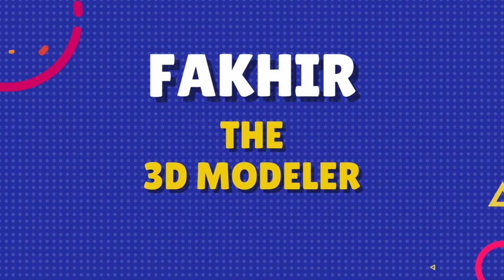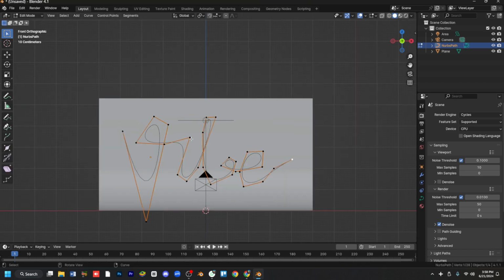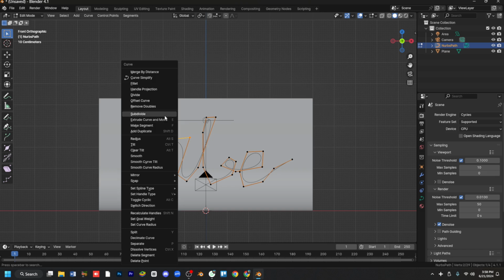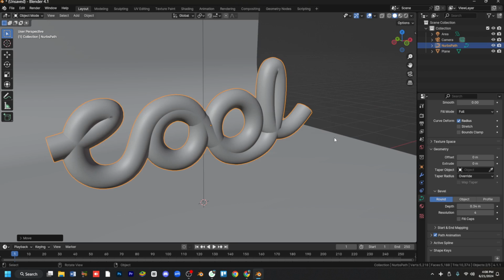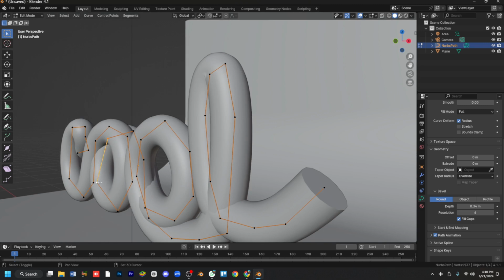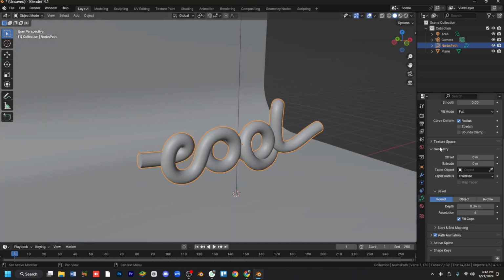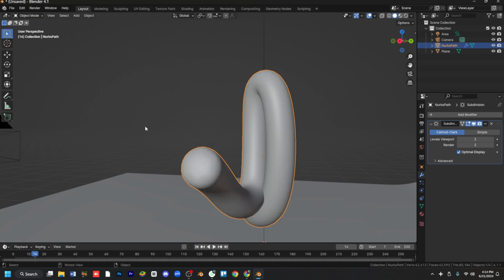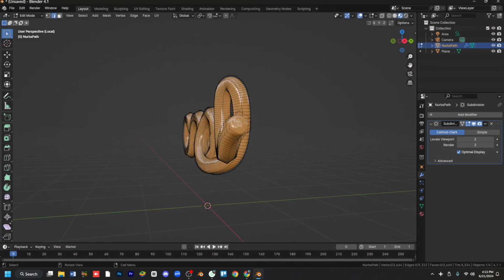How to Convert any Text to Doodle Art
Unlock your creativity with our stunning tutorial on converting any text to doodle art in Blender!

Learn how to transform simple words into captivating doodle designs with unique textures and playful patterns.

Whether you're a beginner or a pro, this guide will help you add a whimsical touch to your 3D projects.

Dive into the world of doodle art and watch your text come to life like never before!